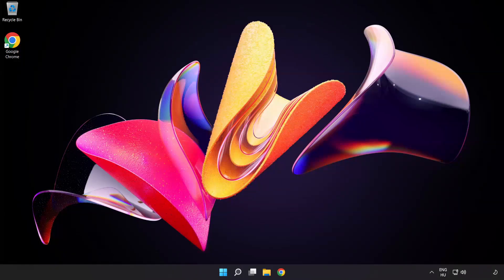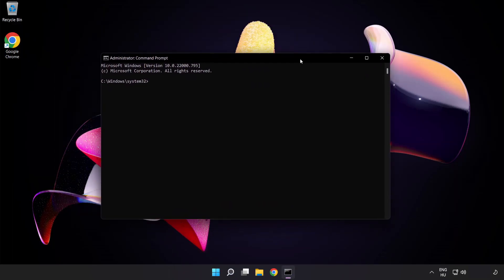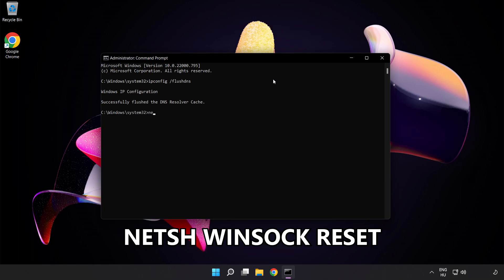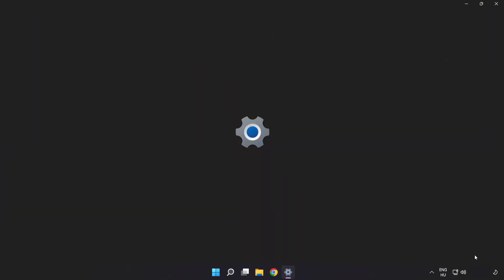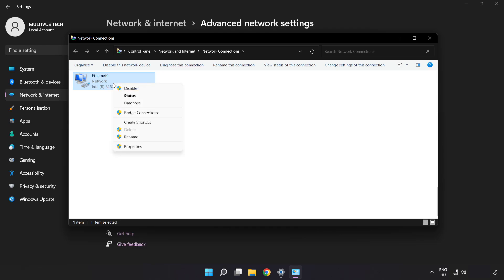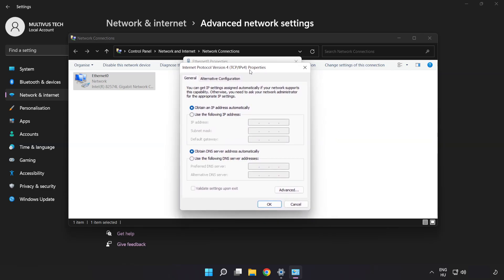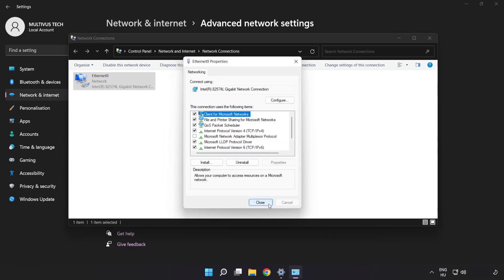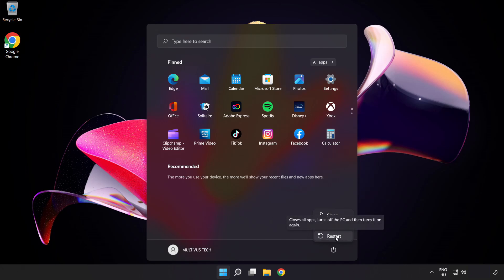How to FIX Dragon Ball FighterZ High Ping!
I'm going to show How to FIX Dragon Ball FighterZ High Ping!